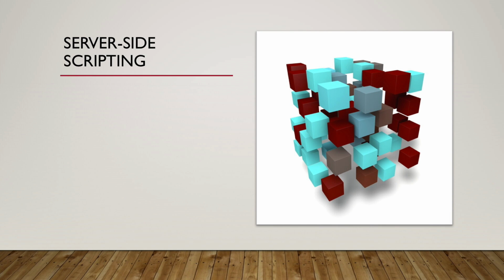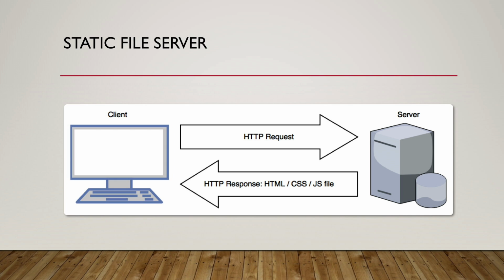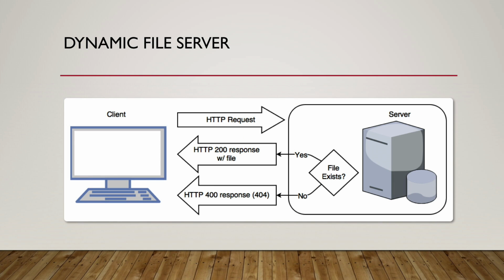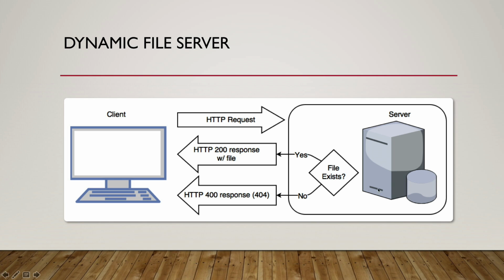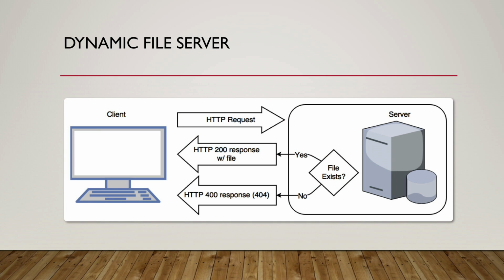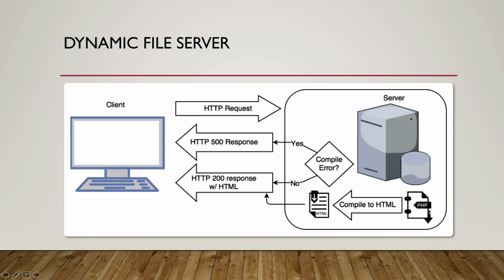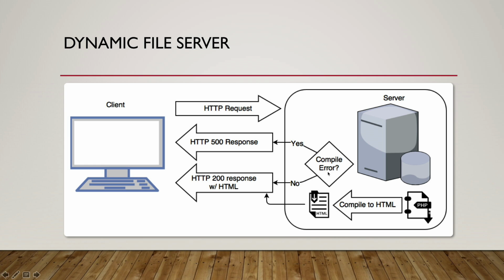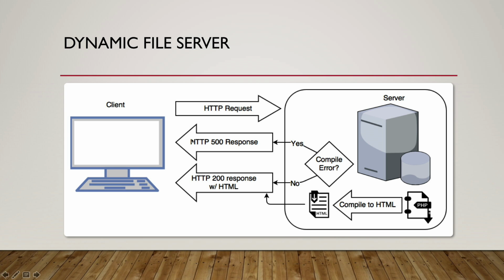CS248: Module 3.1 - Server-Side Scripting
An intriduction to the concepts in server-side scripting